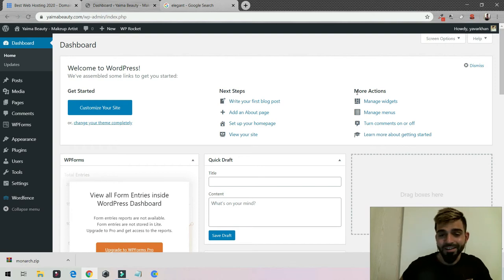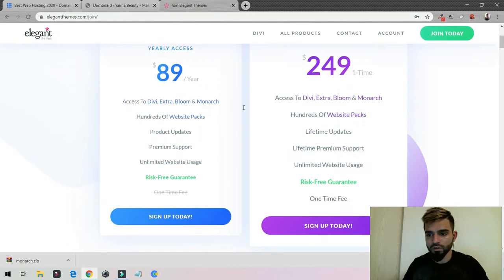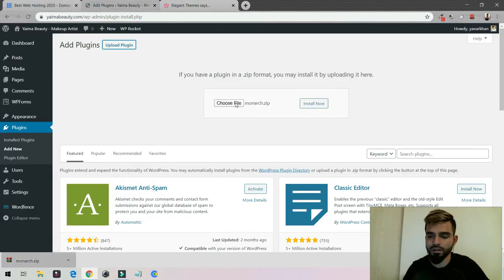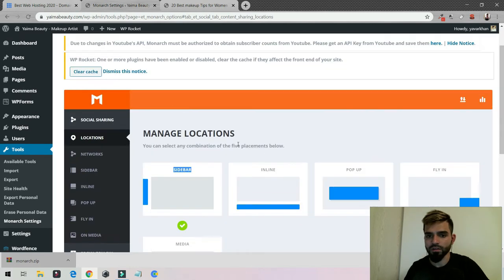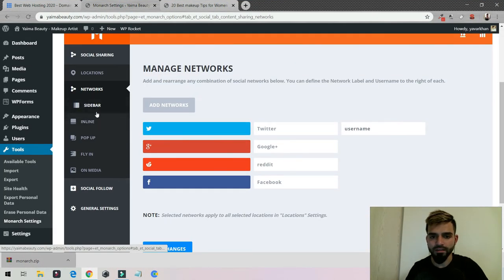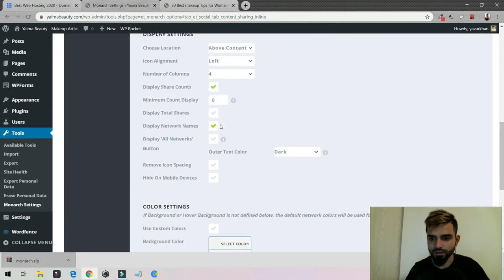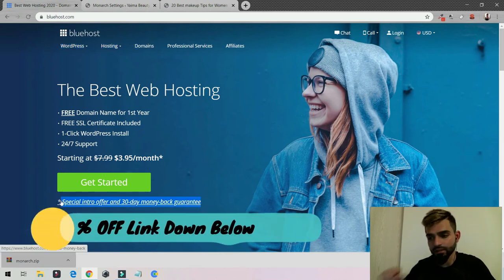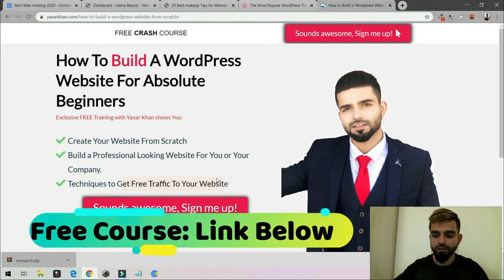Best Social Sharing Plugin Wordpress 2020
Best Social Sharing Plugin Wordpress

In this video you will learn about the Best Social Media Plugins For Wordpress